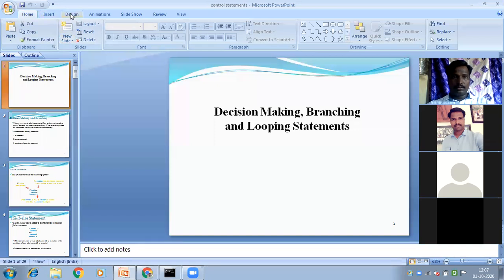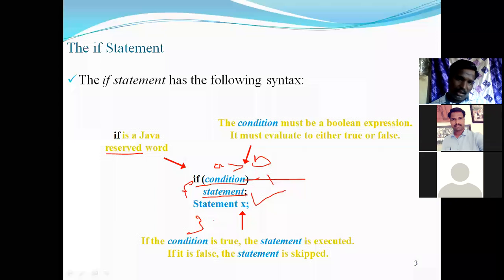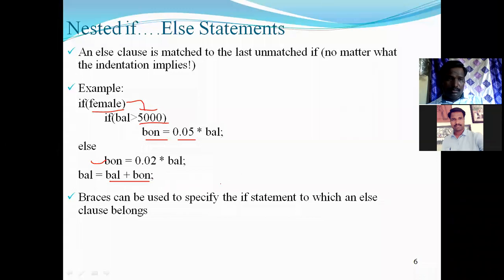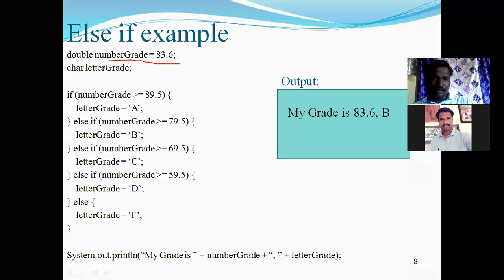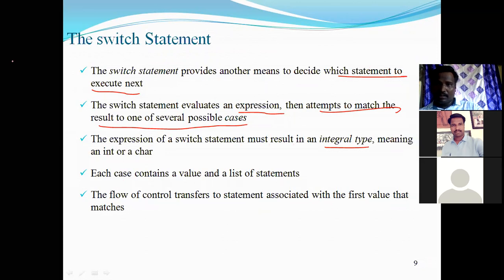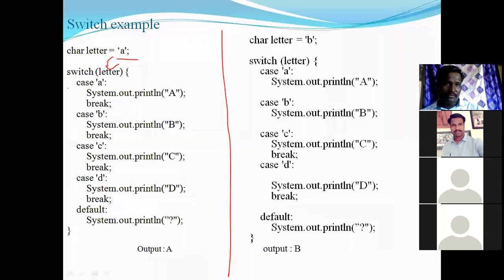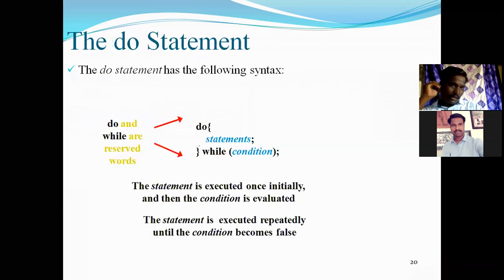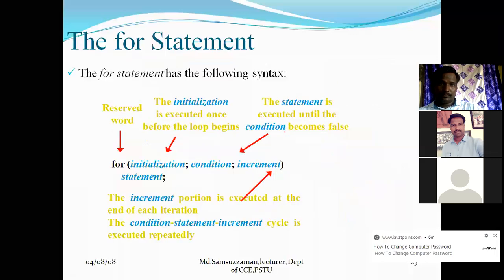control statements in java